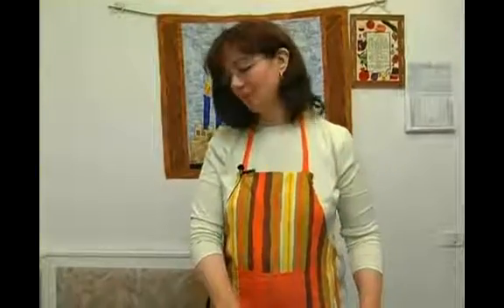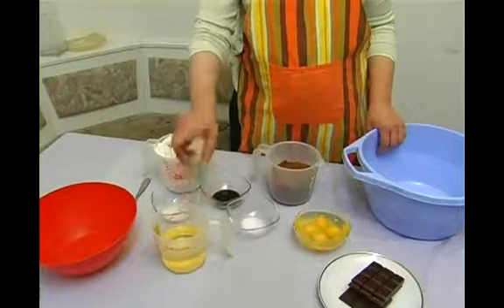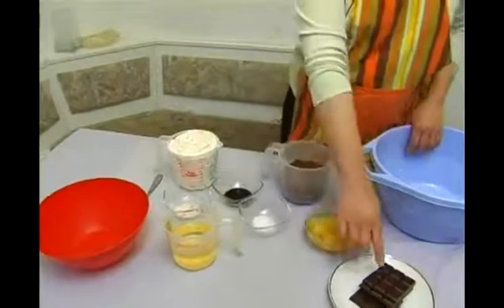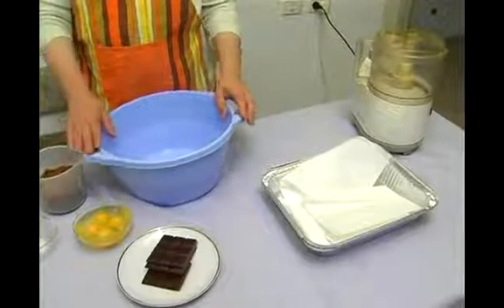Ingredients for Making Chocolate Cookies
Ingredients for Making Chocolate Cookies. Part of the series: How to Make Flower & Bear Shaped Cookies. Ingredients for making chocolate cookies; find them all in this free video clip about cookie recipes.